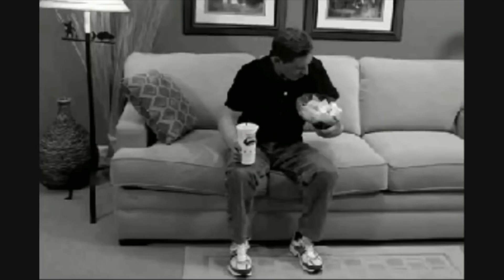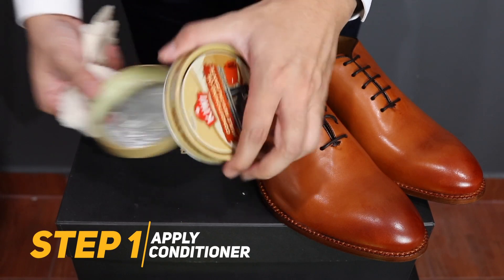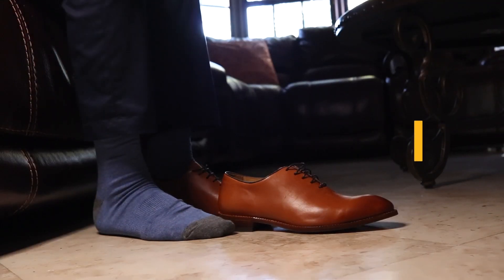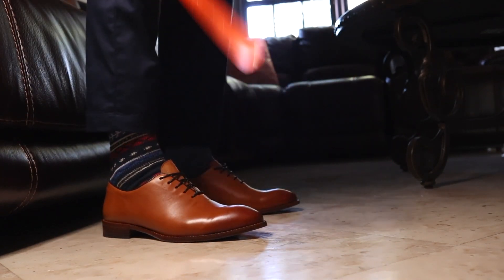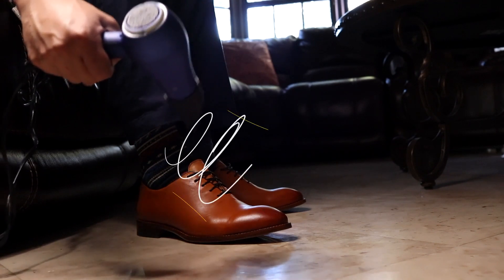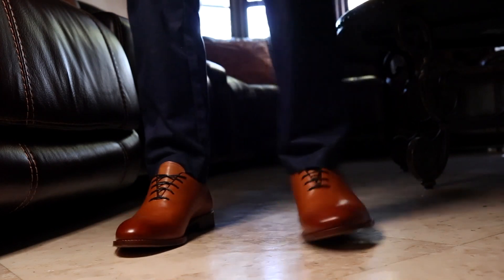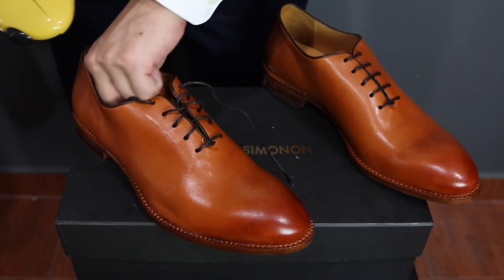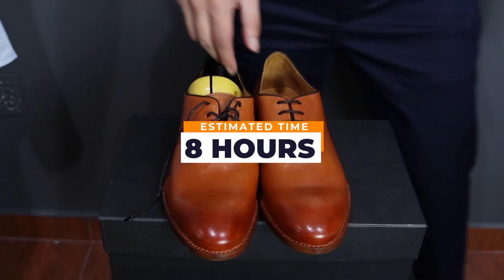How To Stretch Leather Shoes - 3 Effective Ways!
Let’s face it, Life is difficult enough to do everything with tight constricting footwear. Thankfully there are simple solutions to speed up the breaking period on your new pair of shoes. let’s get started.

Before trying any of the methods in this video, I highly recommend you start off by applying a leather oil conditioner on the shoes you wish to stretch out.

This is not only going to help prevent cracking or protect it from water damage but it is also going to soften the leather to help speed up the stretching process.

Once your leather shoes are conditioned, you can now start these stretching methods.

The first method I recommend doing if your shoe is just a touch to tight meaning that it’s not uncomfortably tight but it can use a little wiggle room.

All you have to do is throw on a couple of thicker socks and wear them around your house for at least 3 hours. You may have to repeat this cycle more than once.

The second method we are going to be using the heat of the hair dryer to help speed up the stretching process. This is very effective on softening leather and will help expand your trouble areas.

by continuing the first method, put on your shoes with thicker socks and point the blow dryer out 6 inches away from your trouble areas.

While blow drying, curl, bend, and wiggle your toes to force more stretch out of your shoes. Only blow dry each section for 30 seconds at a time.

Once done blow drying, wear your shoes till they cooled down and test them out with regular socks to see if you need to repeat this method.

Last but not least is using a good ole shoe stretcher. the one that I’m using is an affordable but very effective one that you can find on amazon for about $18.

this magical device makes shoe stretching a breeze. you can pin point the exact area you want to stretch by adding these little inserts to your shoe stretcher.

All you have to do is simply insert your shoe stretcher. rotate the nozzle to get a tight fit inside the shoe and rotate the metal handle to expand the width of your shoe.

You want to leave the shoe stretchers in for about 8 hours or so and if the shoes are still too snug then repeat the same process again.

You can also find the products used in this video in the description below. thank you guys for watching.